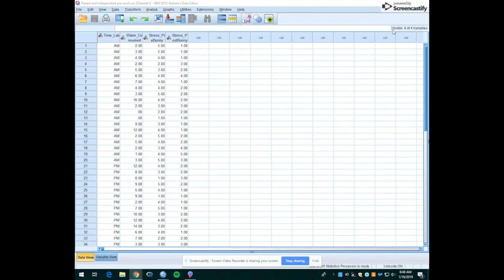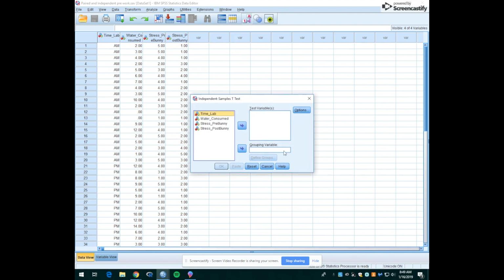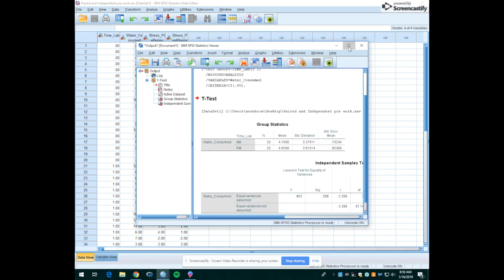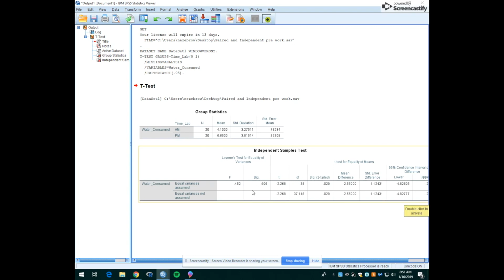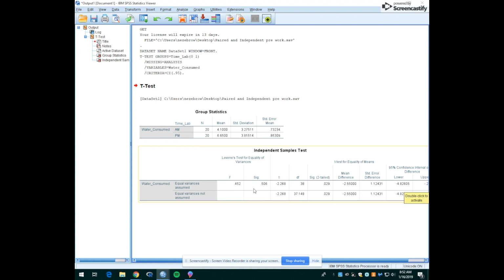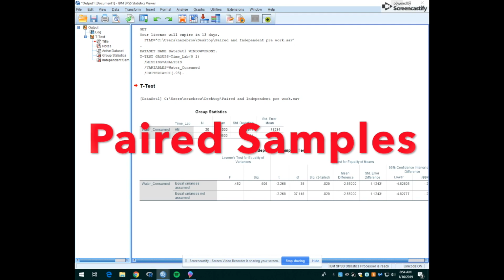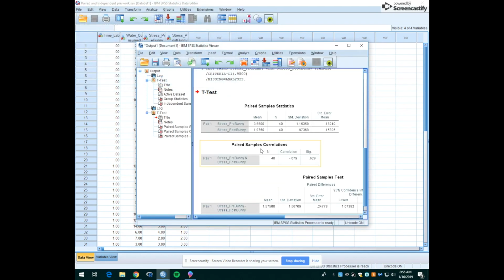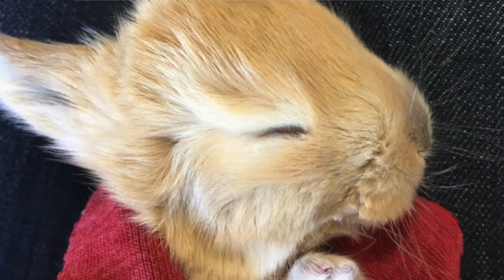Pre Work: Independent and Paired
Please take notes while watching this video and bring a copy of your notes with you to your lab session.